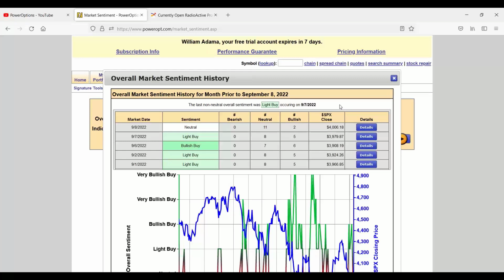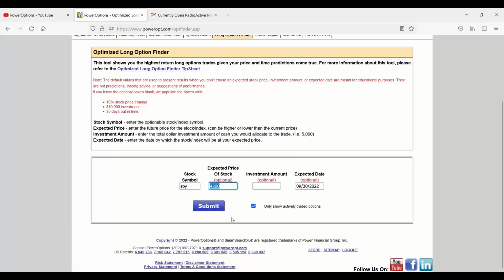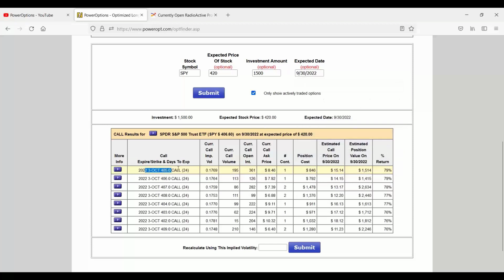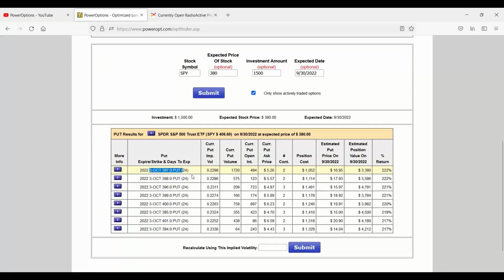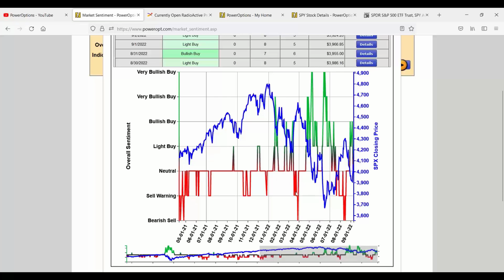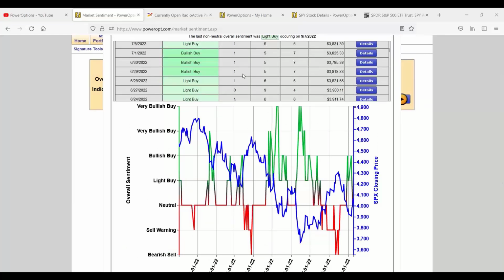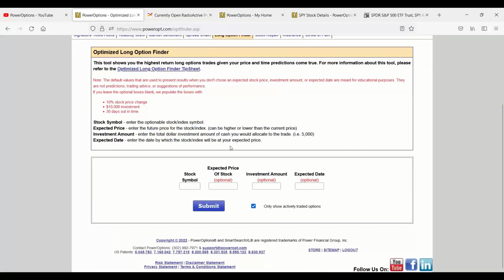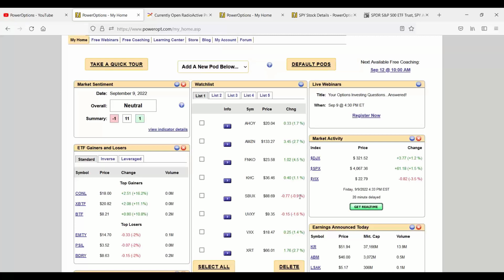Using the Market Sentiment Tool for Call or Put Buying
Max had asked 'how can I use the Market Sentiment Tool to predict Call buying and Put buying, and can it help me pick which strike to choose?'

We show how an investor can use two PowerOptions tools - the Long Option Finder and Market Sentiment Tool to help pick the best strike based on expectations of a movement in an underlying security and potential timing using the Market Sentiment Tool.